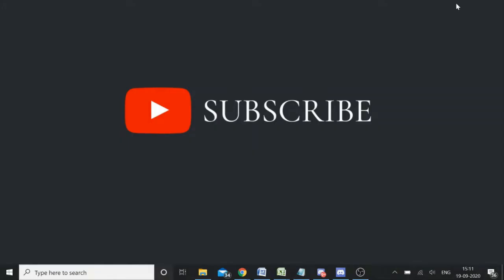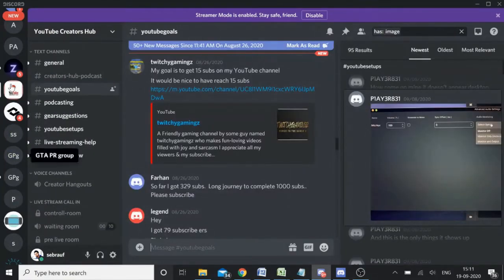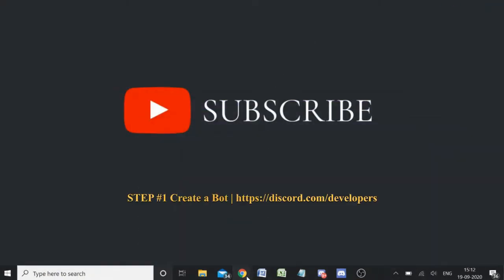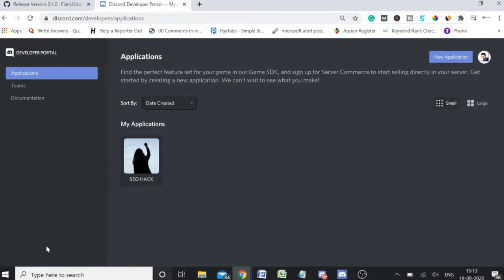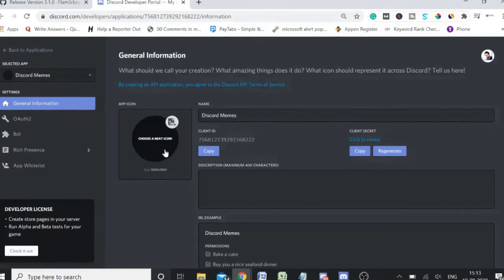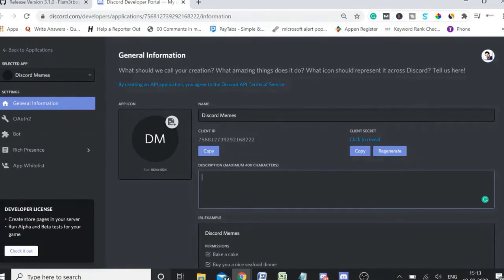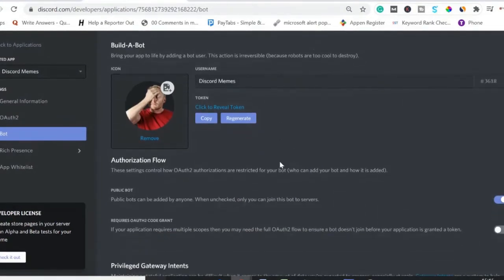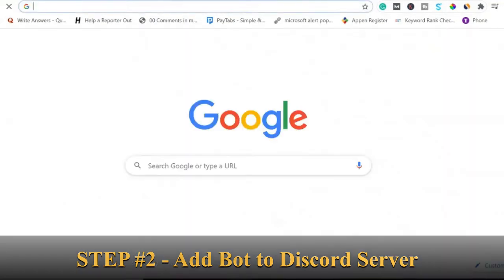How to Get the Discord BOT Tag & Badge (2021) | Create and Chat as a BOT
*, PRETEND TO BE A DISCORD BOT!*

Learn how to get the Discord Bot Tag and Verified Discord Badge in this video. Want to pretend to be a bot on Discord? This video shows you how to get the Discord Bot Tag on your Discord profile. You get to log into a Discord Bot account and I'll show you how to be a discord bot.

In this Discord Video, I show you how to get the Discord Bot Tag or Bot Badge on your Discord profile! This way, you get to pretend to be a verified Discord Bot. It's a lot of fun, and it even gives you some free Discord Nitro perks! I also show you how to log in as a Discord Bot, allowing you to pretend to be a fake Discord Bot. It gives you the verified bot badge and all your friends will see you as a Discord Bot. how to be a discord bot